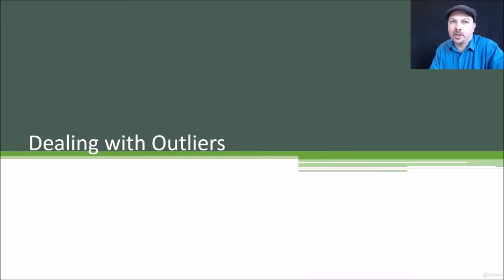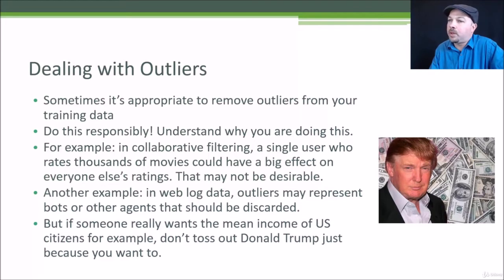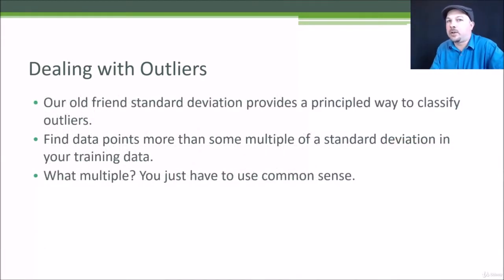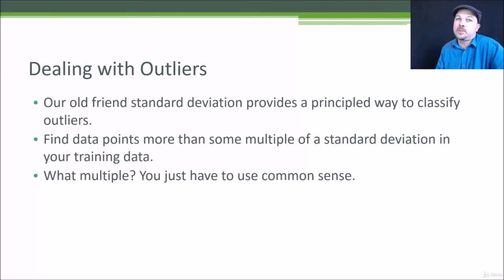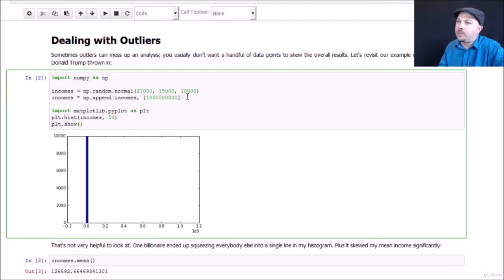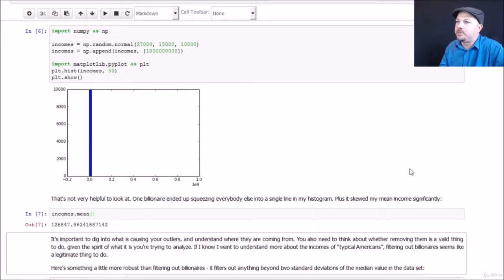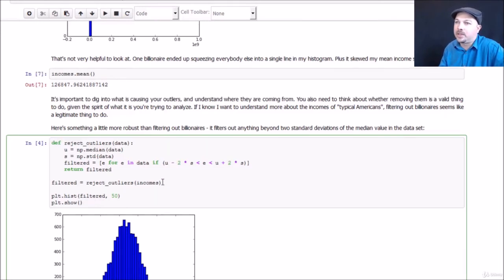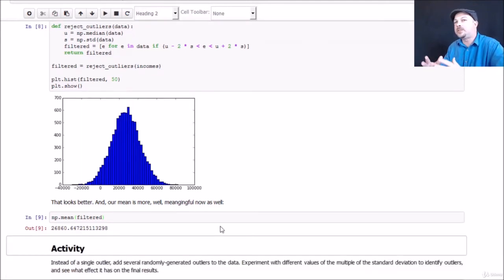7- 6 Activity Detecting outliers